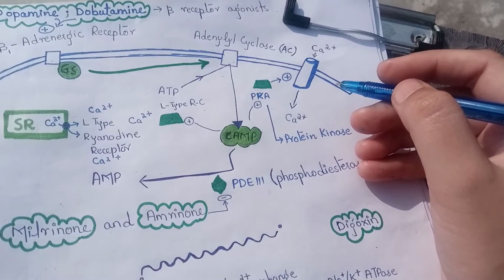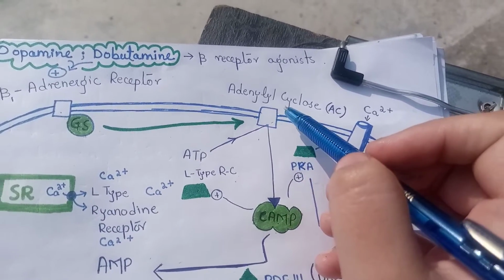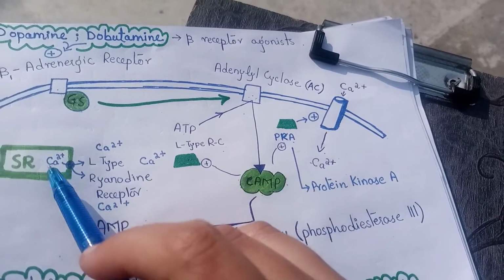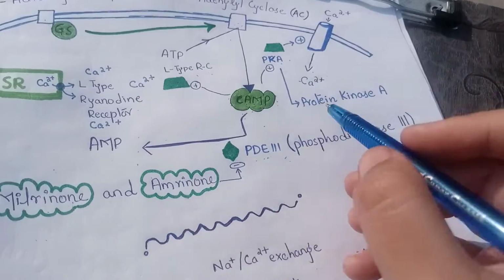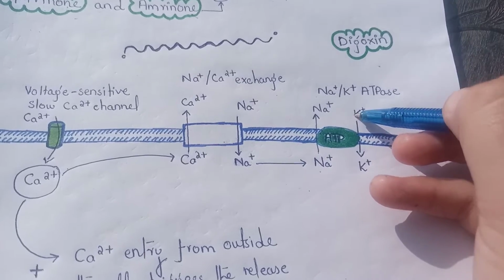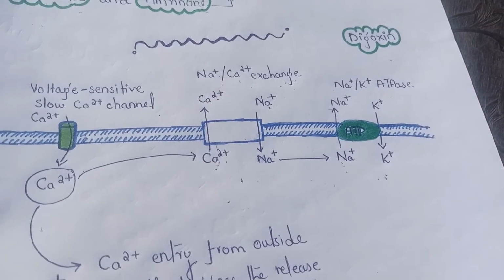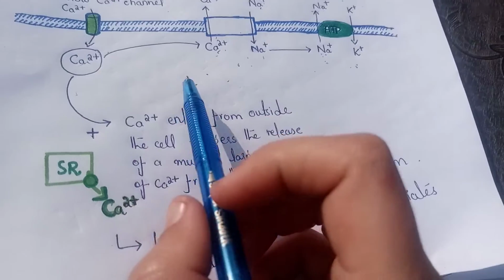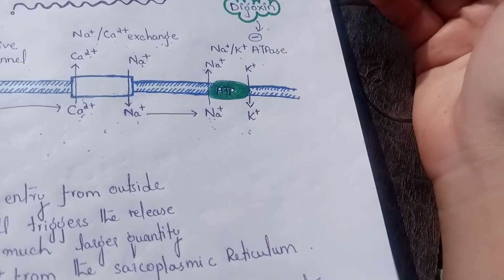mechanism of action of different inotropic agents @ omama shah medicos